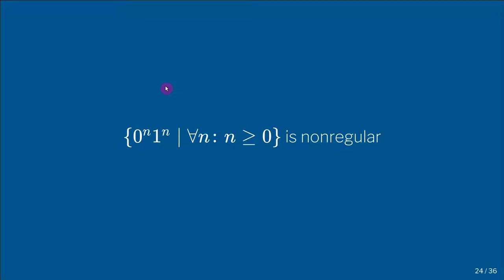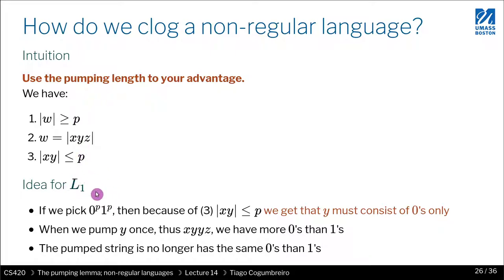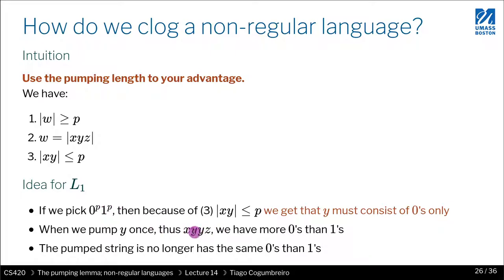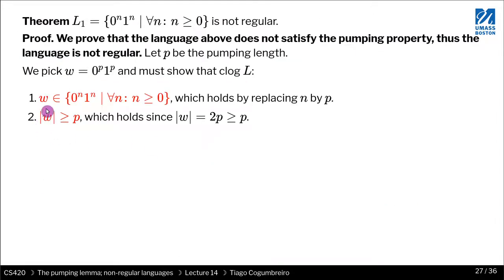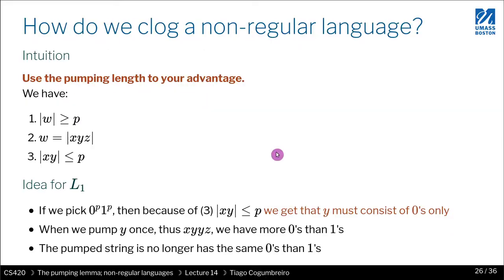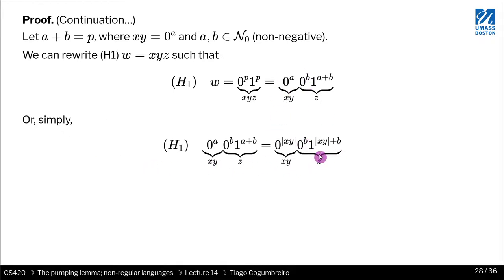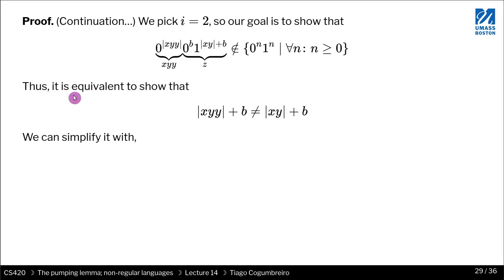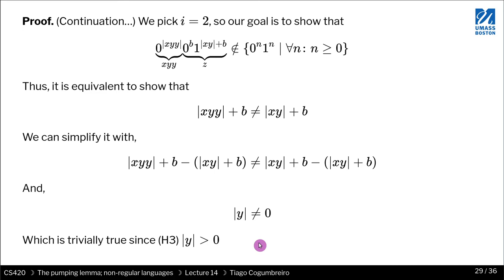CS420 14 06 Proving a language not regular